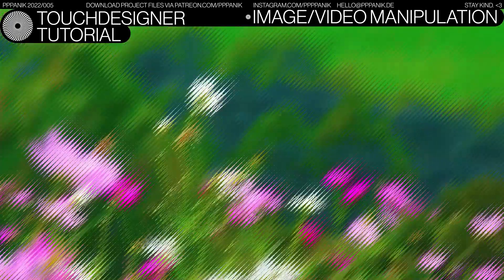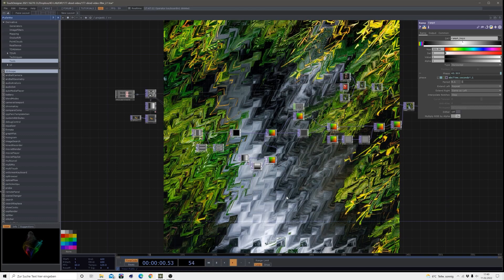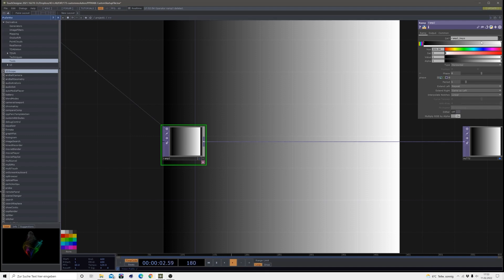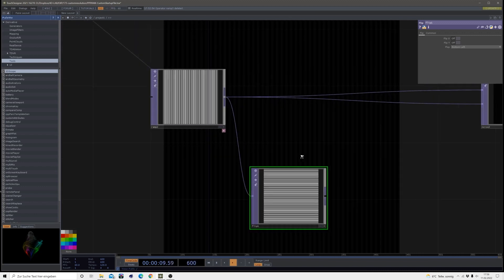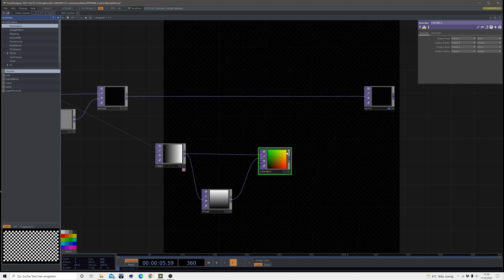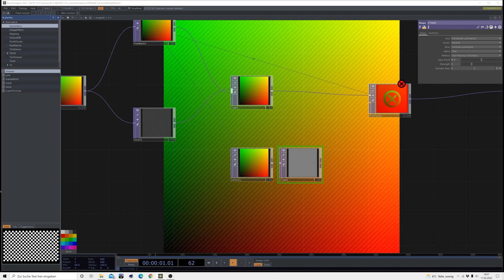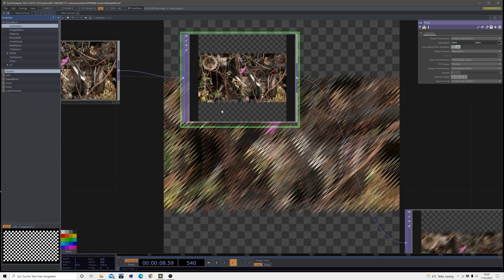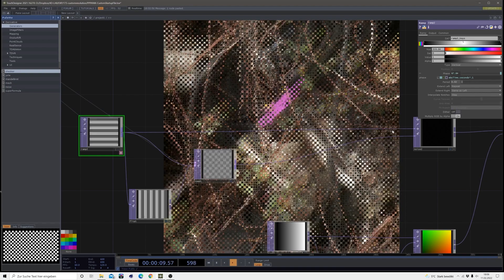IMAGE/VIDEO SLICES MANIPULATION - TOUCHDESIGNER TUTORIAL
today we create an image/video filter with different "evolutions" :)

download project files and get access to more tutorials and files: ​​

stay kind.

sound in the beginning is custom made by RAAYS.